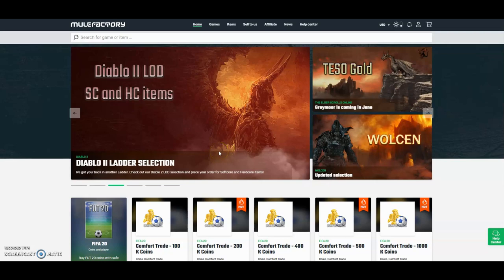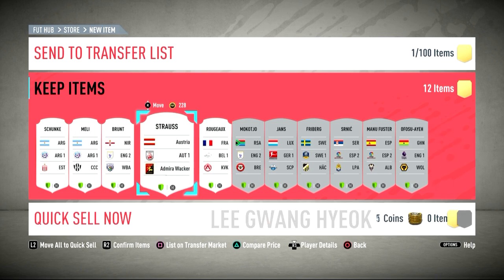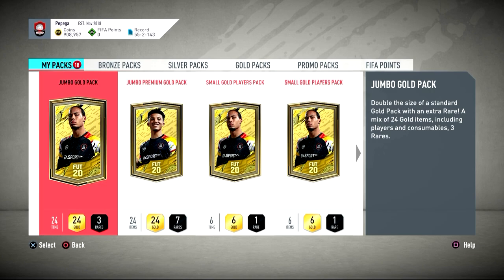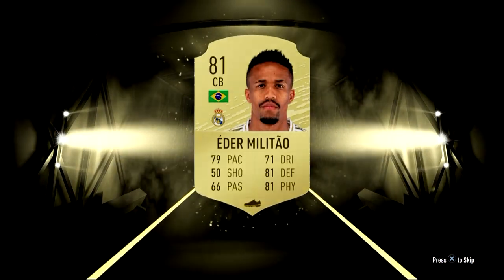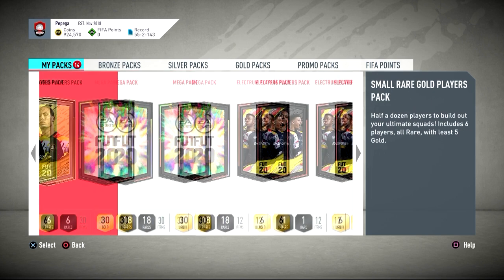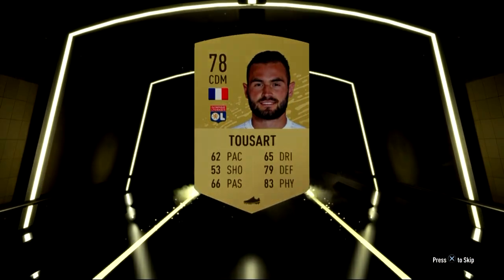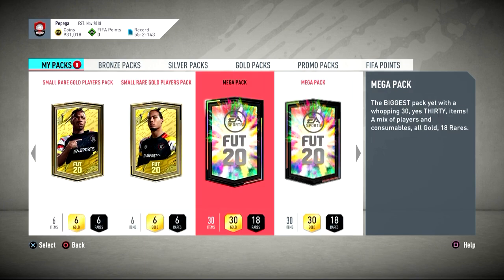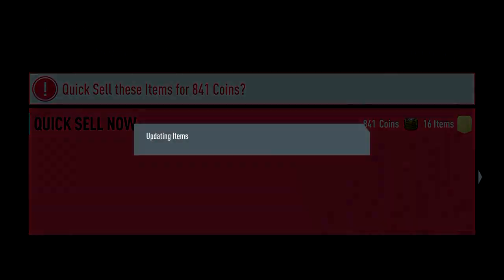IS COMPLETING THE LA LIGA SANTANDER SBC WORTH IT? FIFA 20 MAKING COINS OFF SBCS CHALLENGE!